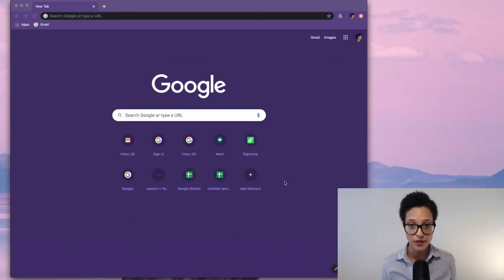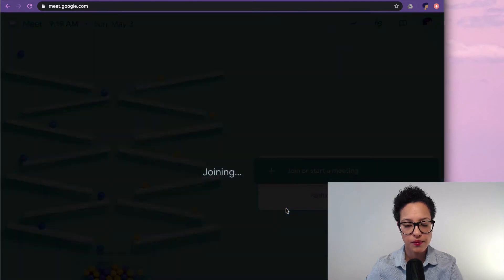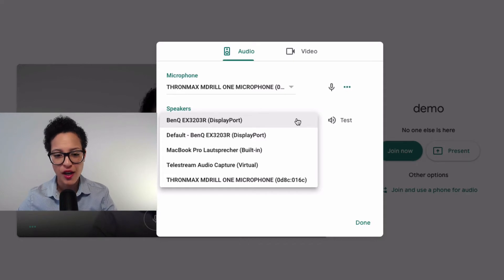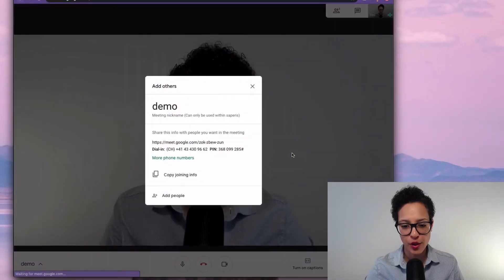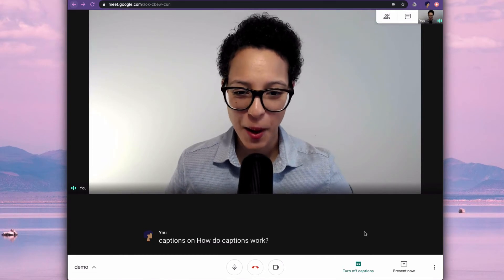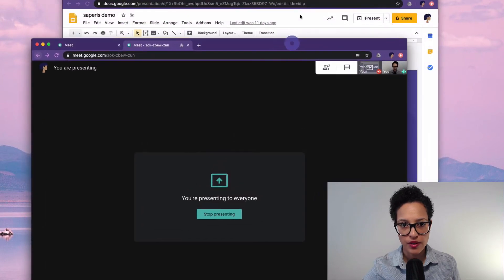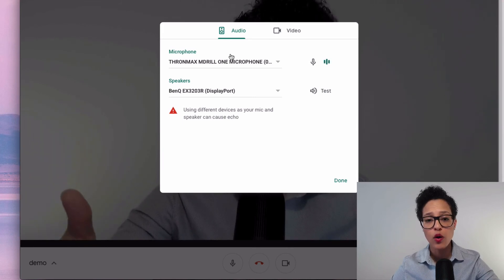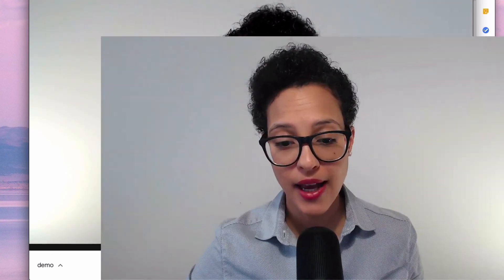Google Meet Basics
You’re new at using Google Meet? Or maybe you're in the process of evaluating Google Meet as your video conferencing tool. Then this is the perfect video for you!

I'll guide you through the basics of how to use Google Meet. After this tutorial video you'll have no trouble using Google Meet for your video calls.

Sign up to our YouTube channel for more Google Workspace, Gmail, Google Docs, Google Drive, etc. videos